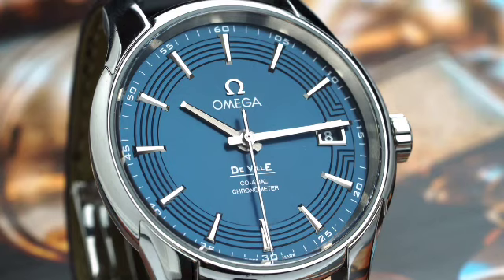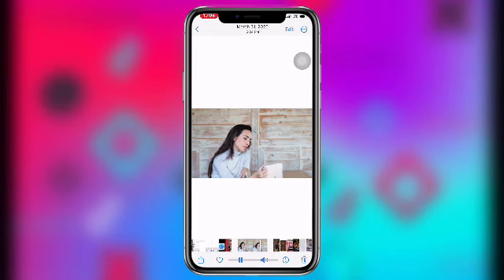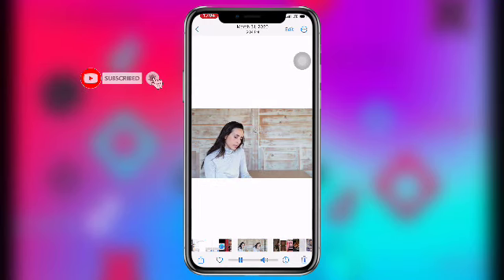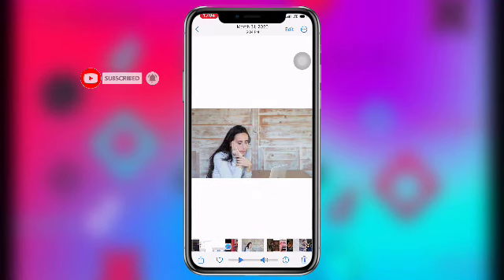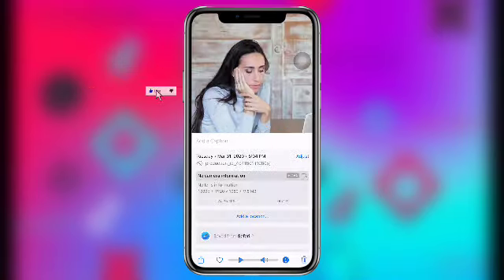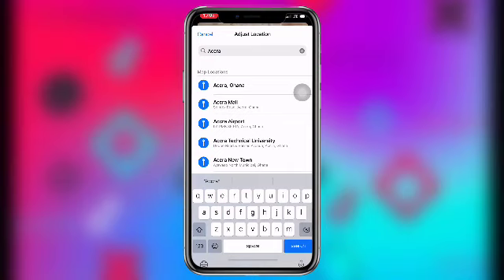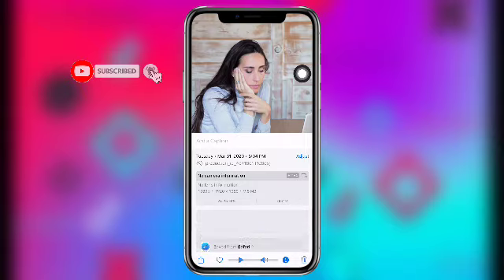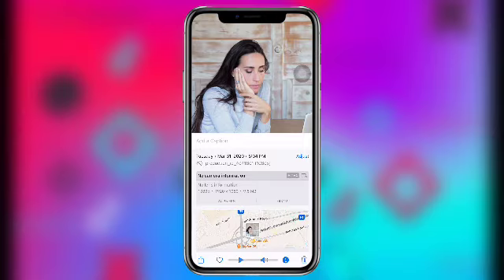😍How to Add Location to Any Video in iphone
Learn how to easily add location to any video on your iPhone with this quick tutorial. Enhance your videos with geotags and share your adventures with friends and family!